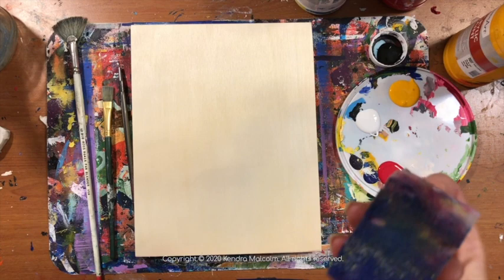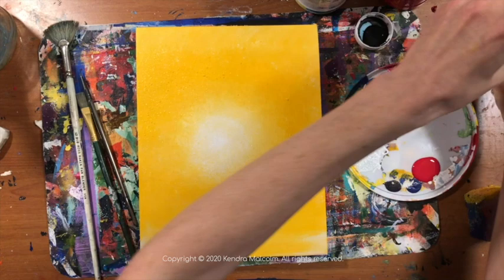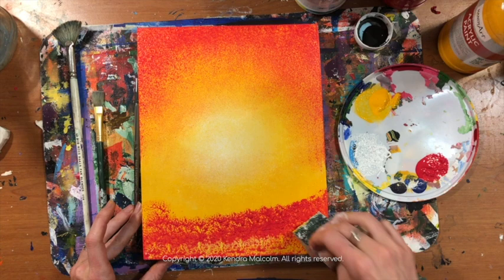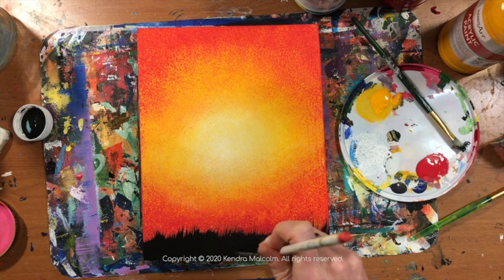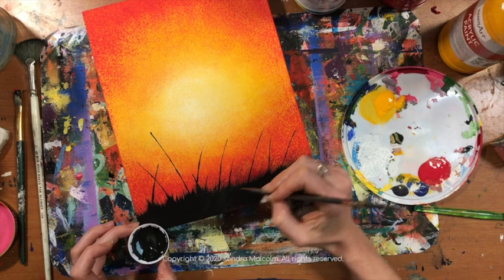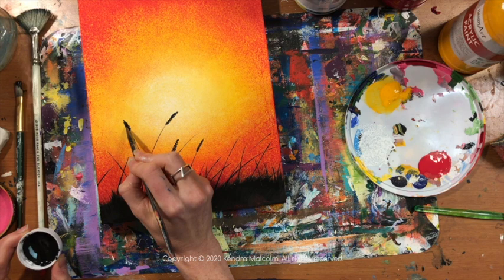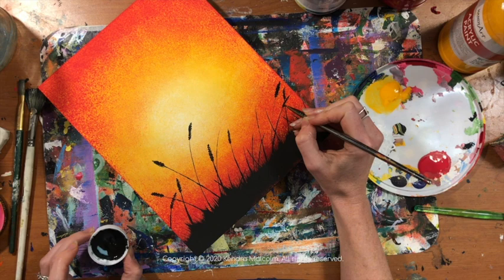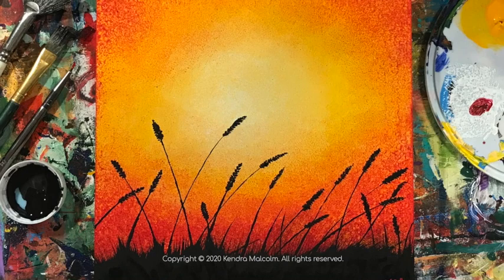Simple Acrylic Sunset Tutorial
I hope you enjoy this Simple Acrylic Painting Sunset Tutorial. If you try it, please share your art with me. I would love to see it :)

For online lessons, please message me.